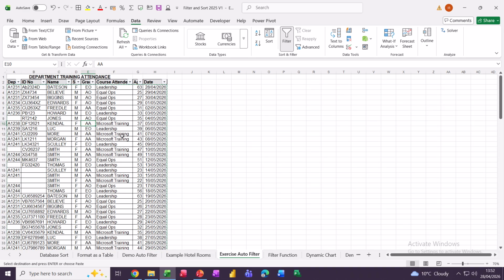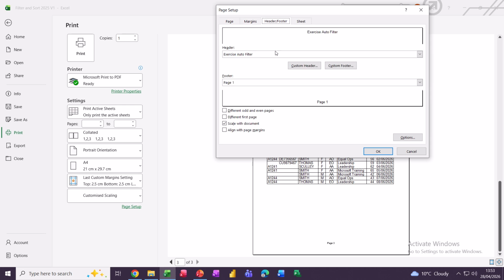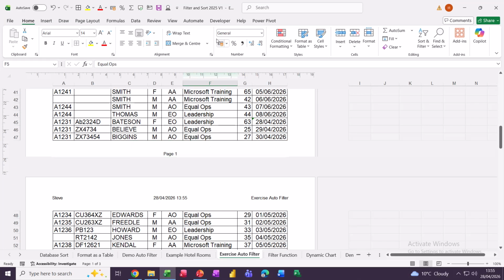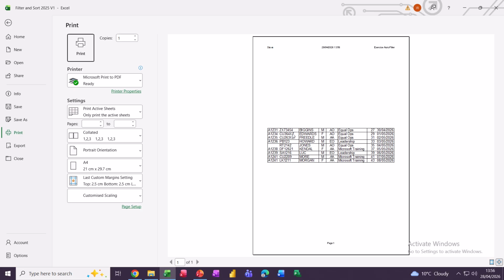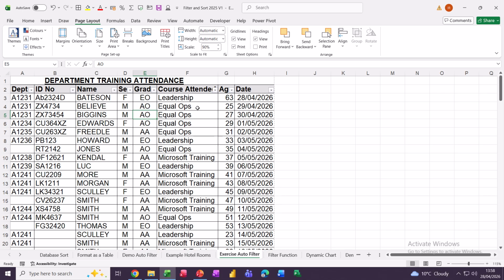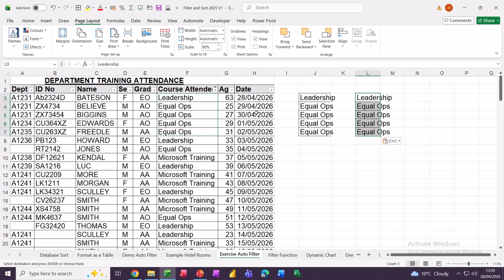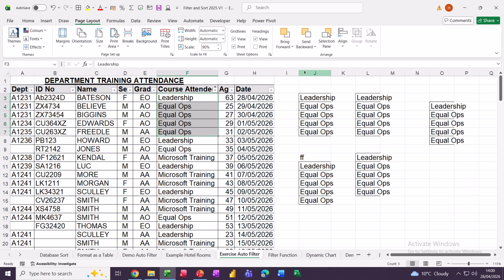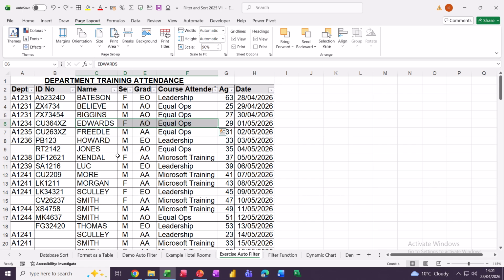Excel Printing Full Course | Headers, Footers, Margins & Scaling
Learn how to take full control of your Excel printouts with this clear, step‑by‑step guide to Page Layout, Print Area, Headers and Footers, and Page Alignment.
If your spreadsheets never print the way you expect, this tutorial will fix that.
In this video, you’ll learn:
How to set and clear the Print Area
How to use Page Layout View for perfect control
Adding Headers and Footers (page numbers, dates, titles)
Adjusting Margins, Orientation, and Scaling
Aligning pages so your printouts look clean and professional
Tips to avoid common printing mistakes in Excel
This is essential knowledge for anyone printing reports, invoices, forms, or worksheets in Excel.
Chapters
00:00 Introduction
00:35 Page Layout Overview
02:10 Setting the Print Area
04:05 Adjusting Margins and Orientation
06:00 Adding Headers and Footers
08:15 Aligning Pages and Scaling to Fit
10:00 Print Preview and Troubleshooting
10:25 Wrap‑Up and Next Steps